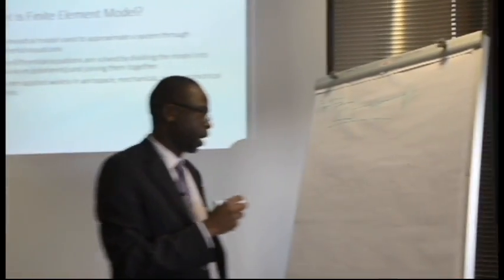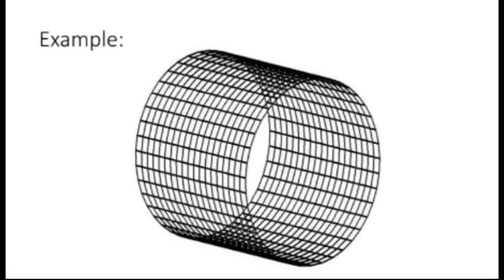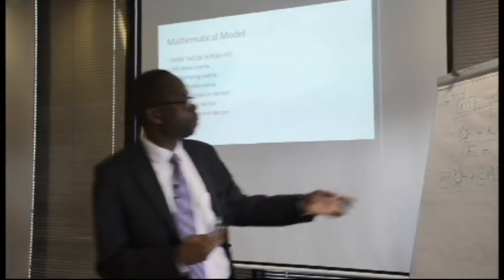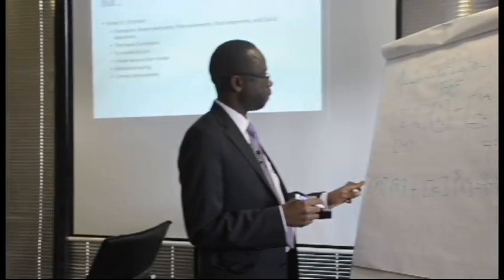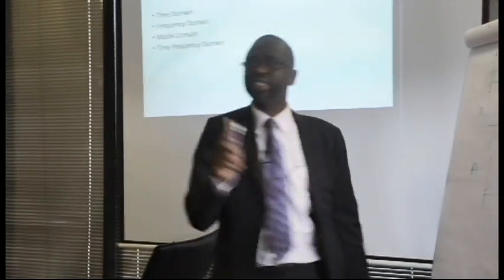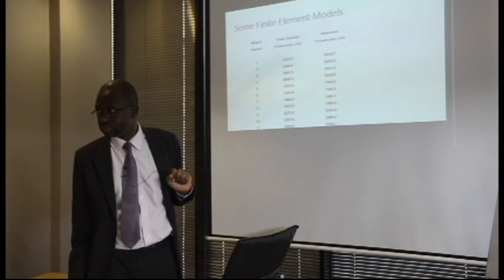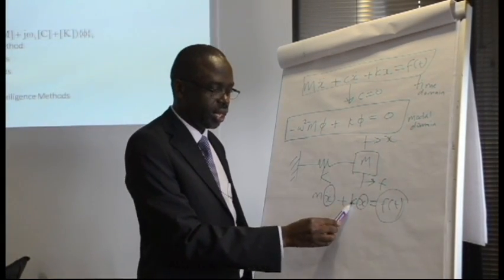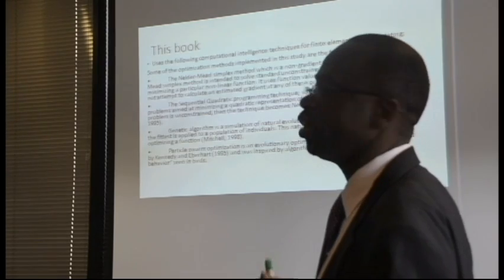Introduction to finite element model update- lecture 1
Prof Marwala gives an introductory lecture of his book titled finite-element model update using computational intelligence techniques